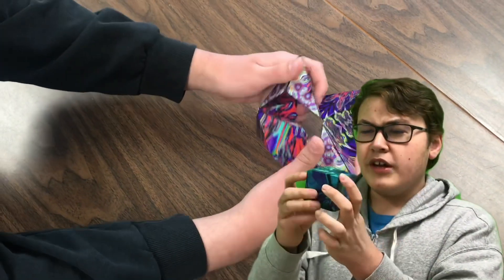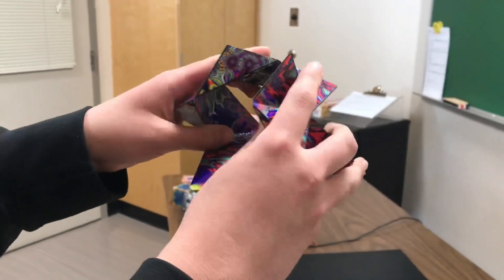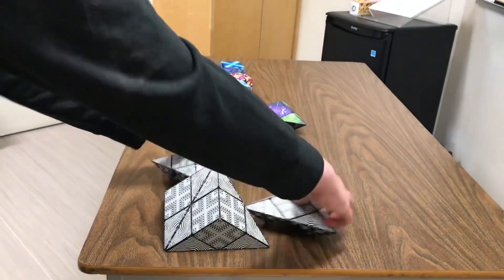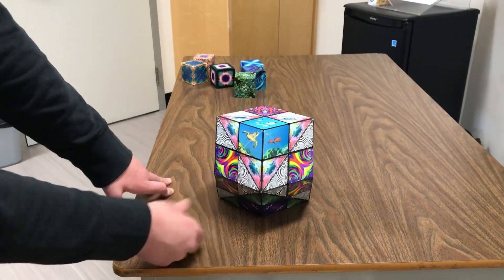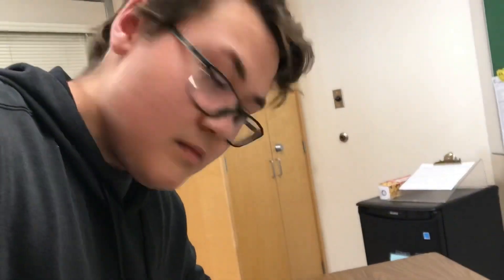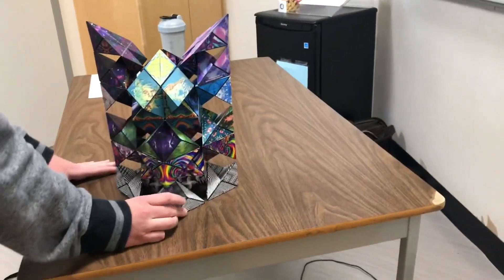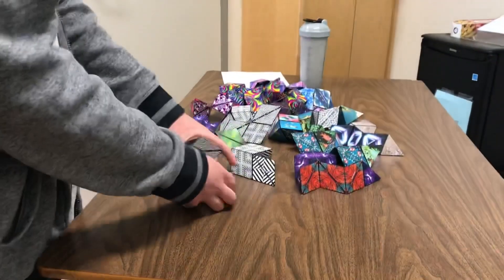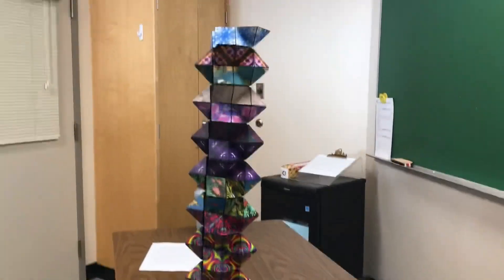Shashibos For Dummies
For my big school project (aka my Capstone project), here’s a silly lil video of the shape-shifting cube, Shashibo. Hope you enjoy :)